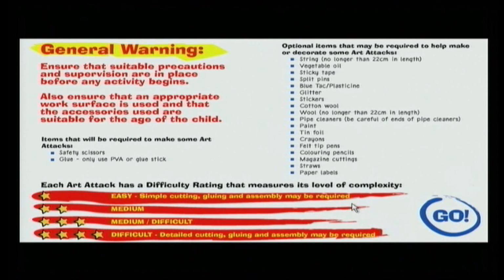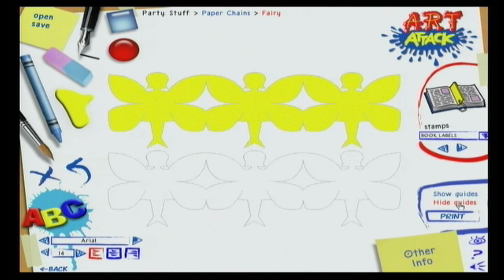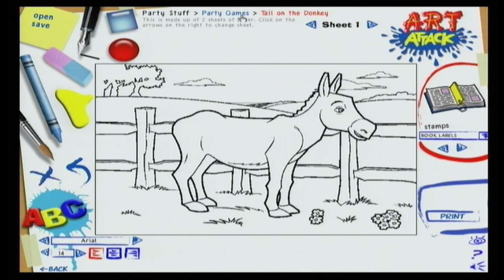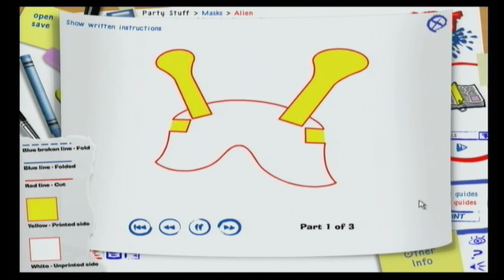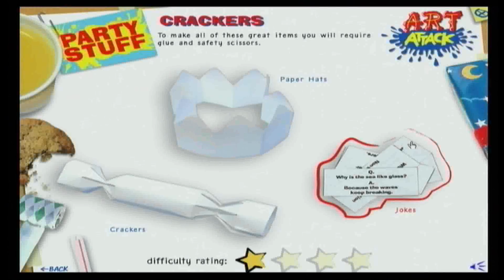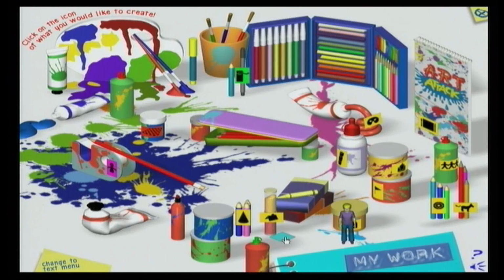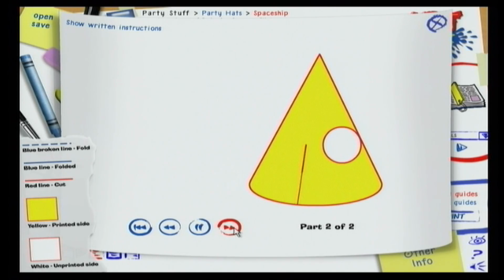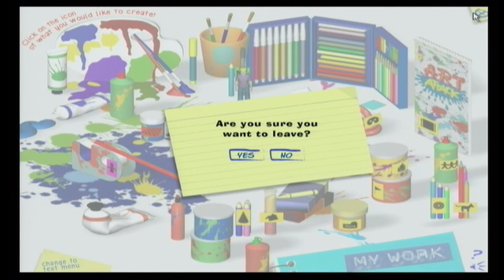Walkthrough - Coco Pops Art Attack PC Rom - Party Stuff (2006)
This is Party stuff and a complete Walkthrough of the various activities including making
Party Hats
Crackers
Masks
Placemats
Labels
Placeholders
Sandwich Flags
Games

Fantastic free breakfast cereal gift prize given away with Kellogg's Coco Pops, Frosties, Cornflakes & Rice Krispies for one of 4 PC CD Roms from the popular CITV TV series Art Attack.

This was probably promoted during Childrens TV Adverts in the Ad breaks along with kids comics